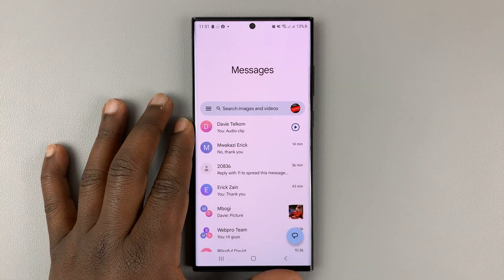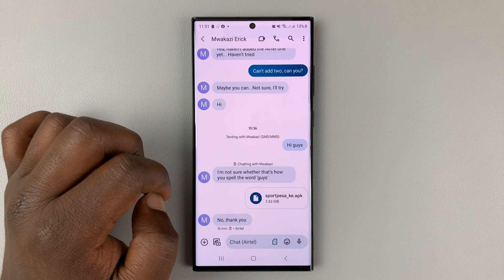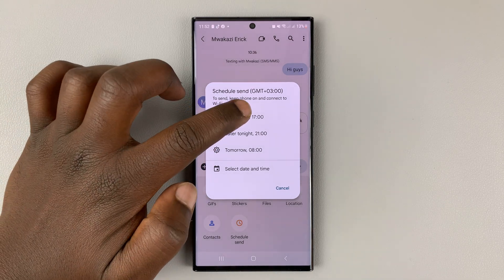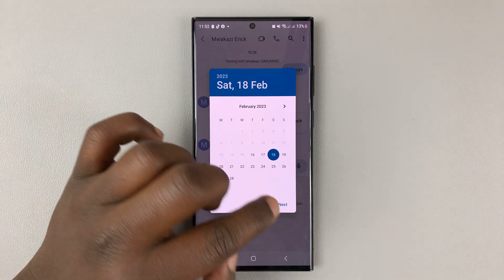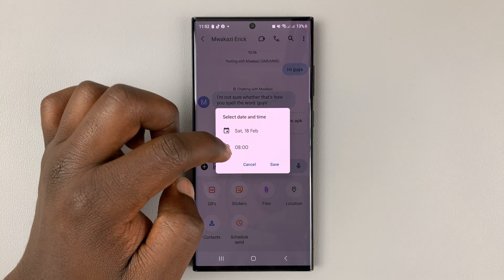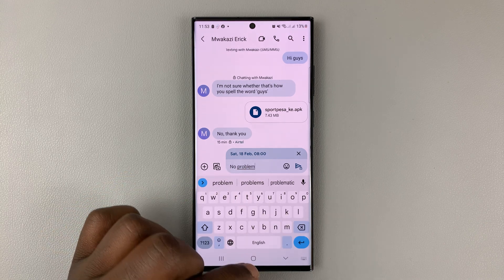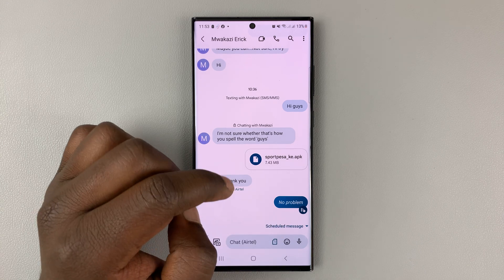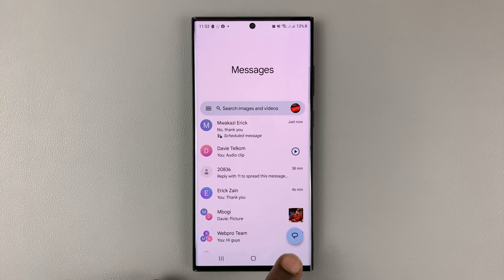How To Schedule Send Messages With Google Messages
Learn how to schedule send messages using the Google Messages application.
On Google Messages, you can now schedule to send a message at a particular time. For instance, if you'd like to send a message on a particular day, you can schedule it and select the time you'd like it to be sent.

To do this:
Launch the Google Message app
Choose the recipient of the message and tap on it
Tap on the + icon at the bottom left corner
Tap on Schedule Send on the options that appear
You can choose the available options provided by default. However, if you'd like to set your date and time, tap on Select Date and Time
Select the date and time and tap on Save
Type in the message you'd like to be sent on the set date

Cell Phone Tripod Adapter